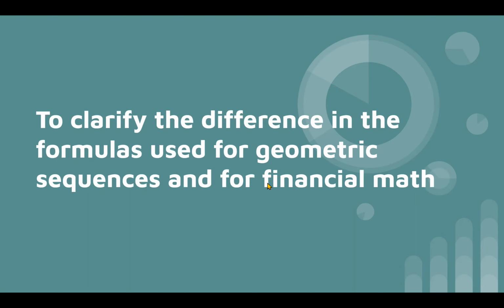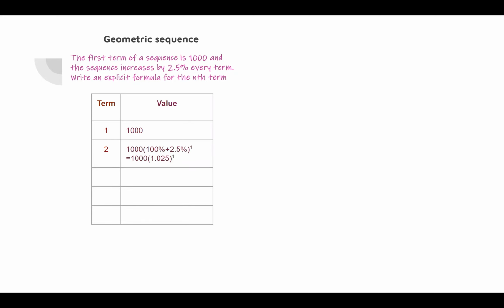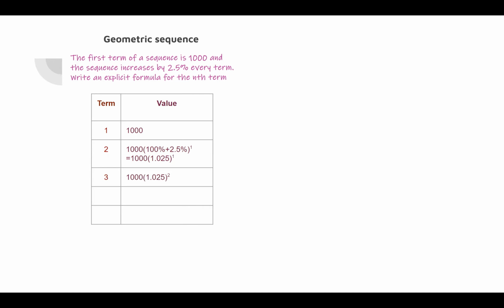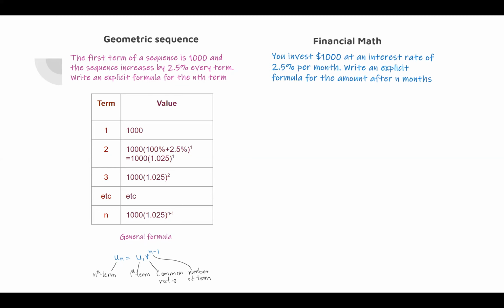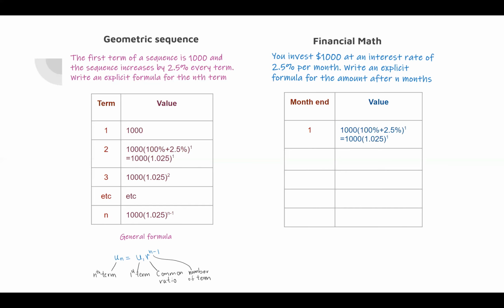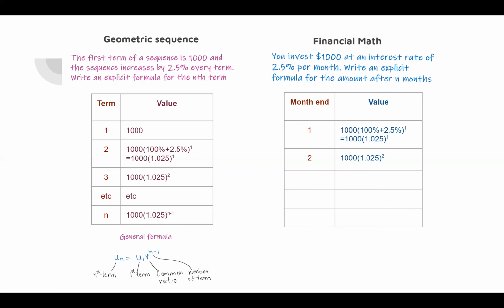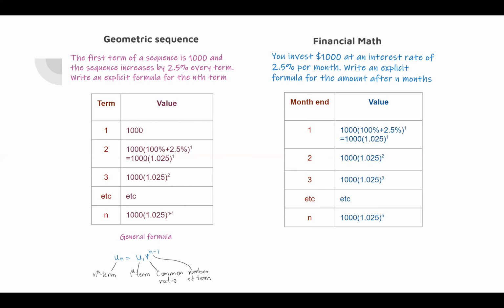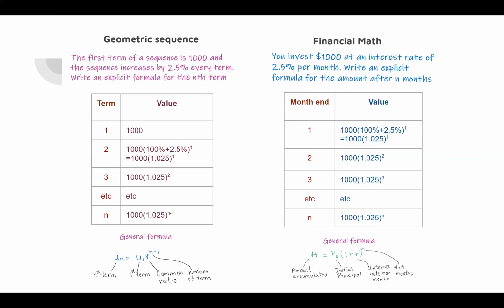Geometric Sequences and Financial Math formulae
The subtle differences in the application of the formulae for Geometric Sequences and Financial Math are explained with an example